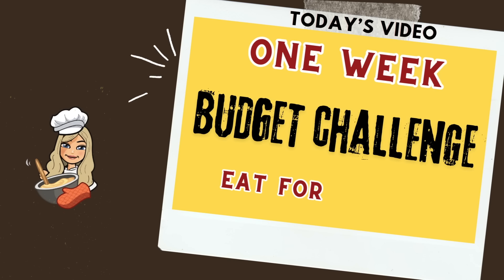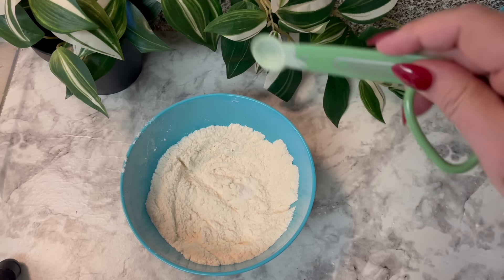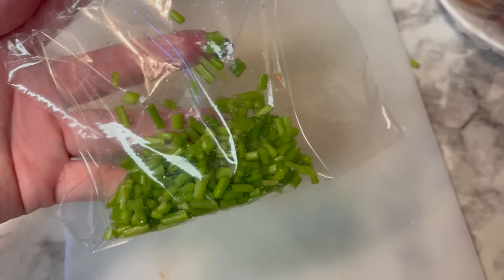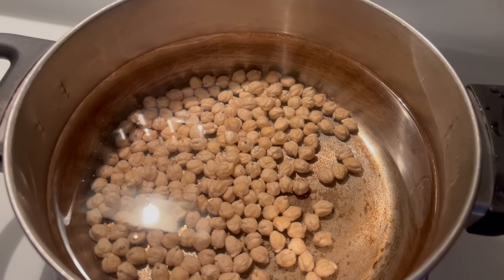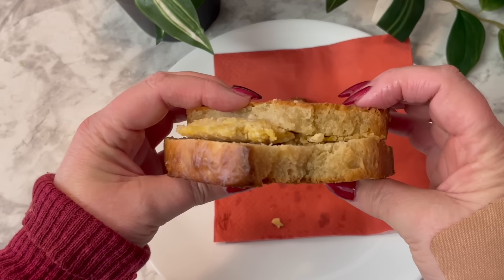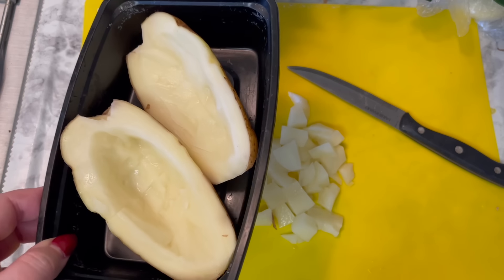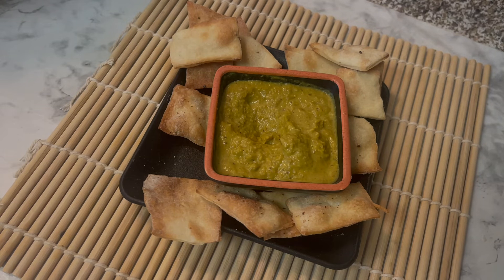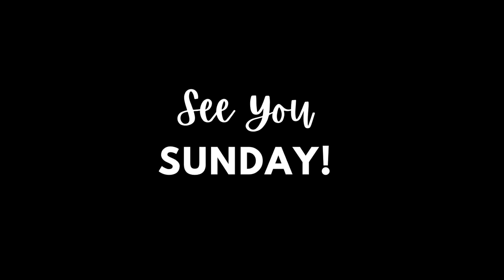EATING FOR $1 A DAY | EXTREME BUDGET MEAL PLAN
Here is my second video on how to eat for a dollar a day.  I purchased groceries for a week for $7.  I'll be using basic pantry staples.

⭐️MY CHANNEL FOR POSTING INDIVIDUAL RECIPES

CHEESE / VEGETABLE GRATER

Silver Condiment Sauce Cups -Quantity 12

⭐️GROCERY LIST
eggs   1.72
lentils  0.71
garbanzo beans /chickpeas  0.47
flour   1.44
onion  0.08
Italian parsley 0.33
rice   0.97
carrot  0.14
pasta   0.52
potato  0.22
apple  0.35

TOTAL  6.95

⭐️ SAMOSAS -MAKES 6 small - USE FOR EITHER SAVORY OR SWEET FILLINGS

1/2 cup flour
dash salt (was not enough, next time I would use 1/2 tsp)
1 1/2 tbs oil
1 1/2 tbs water

First mix together flour and salt, then add oil and blend with your fingers until it's all clumpy like in video.  Then add water, being careful not to over handle the dough.  Then let rest for 30 minutes.  I covered mine with a wet towel.  Then roll out and form into shape.

Fill with mixture and fry until crispy.  I made a strawberry sauce to dip my samosas in, but lots of people eat them plain.

Let me know if there is anything else you need.

I'll write out my menu shortly.
BREAKFASTS - 4
1 PANCAKES (3) with sweetened Granny Smith apples
1 PANCAKES with COCOA CINNAMON SUGAR seasoning with sweetened Granny Smith apples
1 toast with scrambled egg with Italian Parsley
1 toast croutons with scrambled egg with Italian Parsley

LUNCHES

4 vegetable soups with bread croutons

DINNERS

1/2 Baked potato with lentils and side of carrots
1/2 Baked potato with lentils and side of carrots
Bowl of lentils with bowl of rice and side of carrots (could have made a thick tortilla to go with)
1 chickpea sandwich ( had enough left over for another sandwich)

SNACKS

FRIED PASTA with drizzled chili oil

DESSERTS

was going to be apple empanadas, but I ran out of time 😞